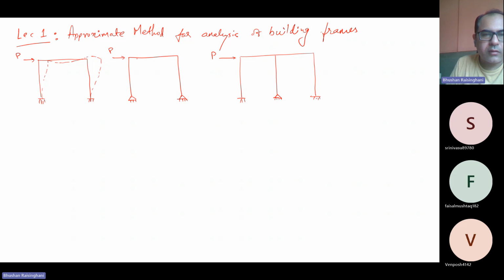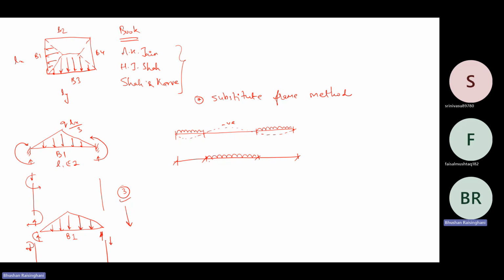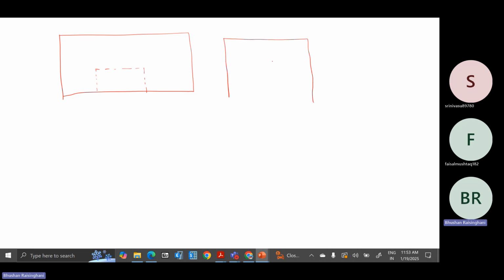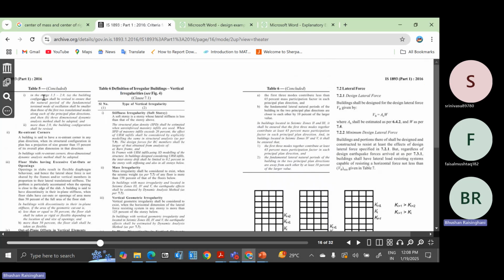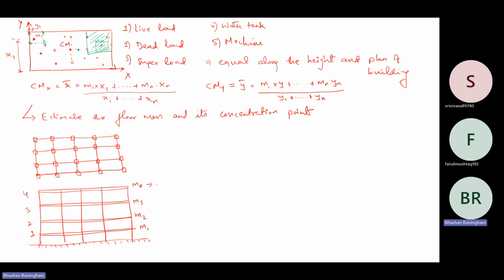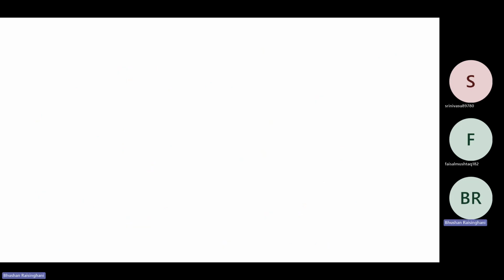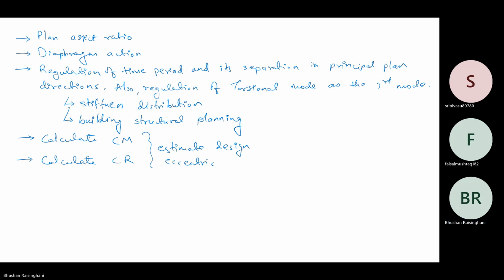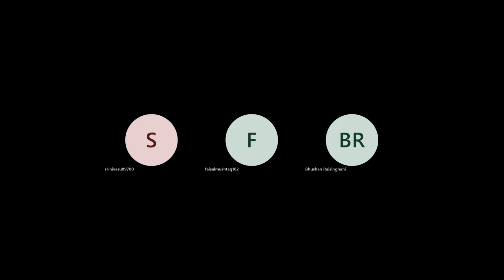Lec 2 CM & CR | Torsional Effects | Considerations | Highrise buildings